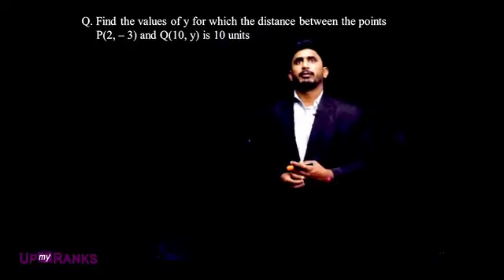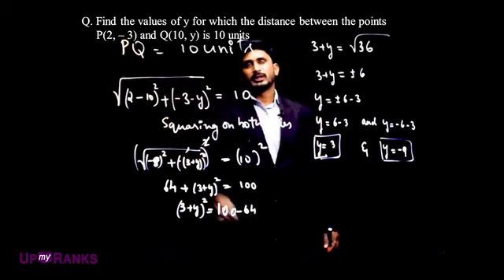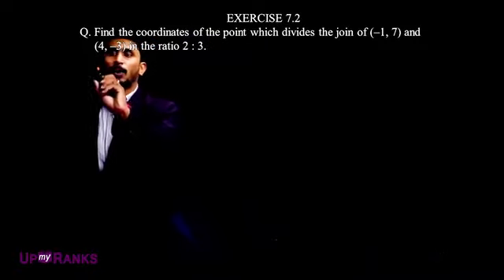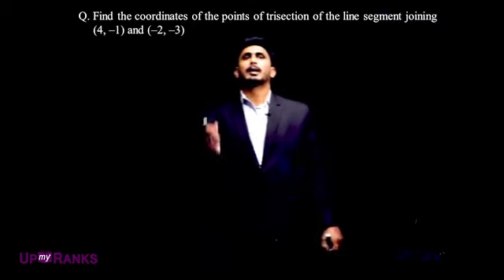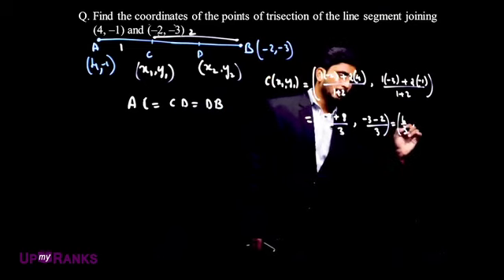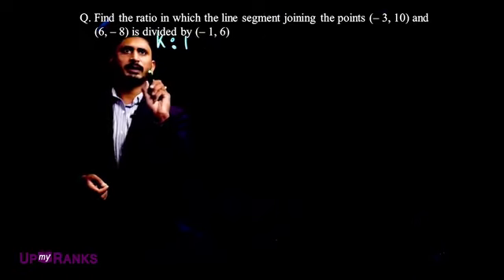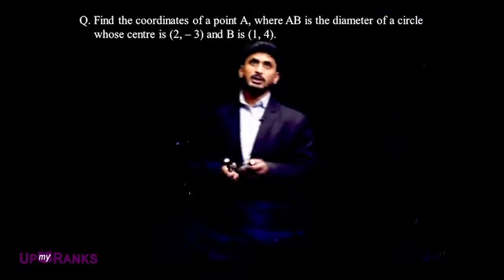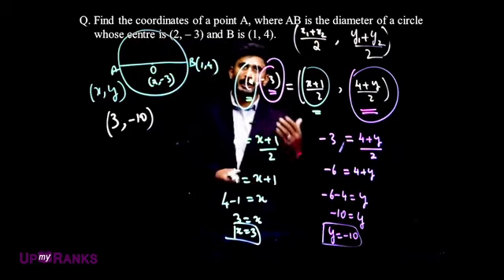Class 10 Maths (Coordinate Geometry Part 2) cbse and other state bords